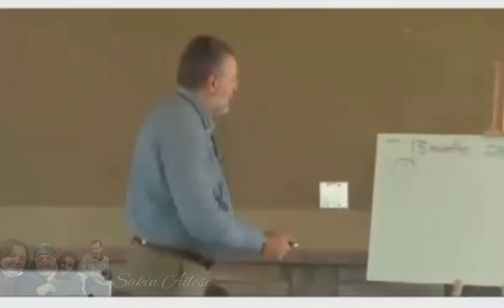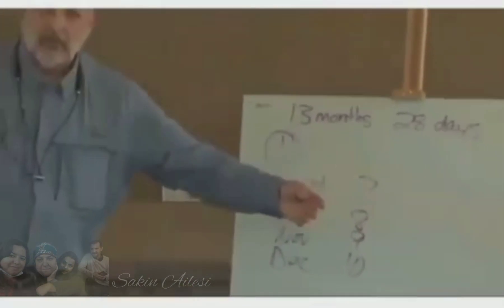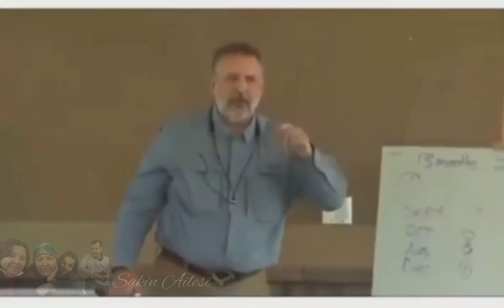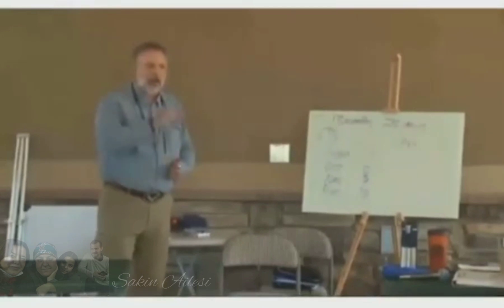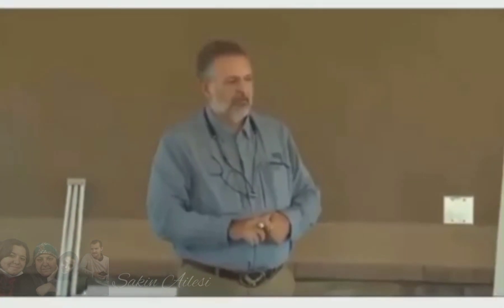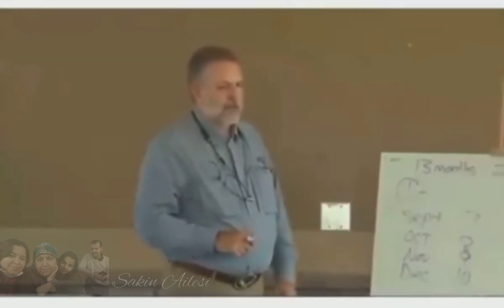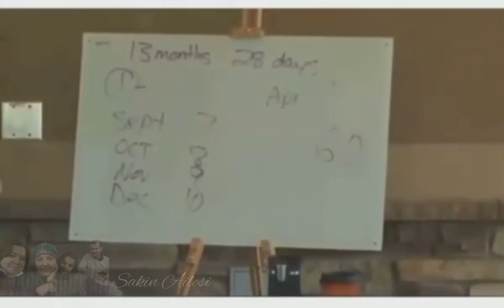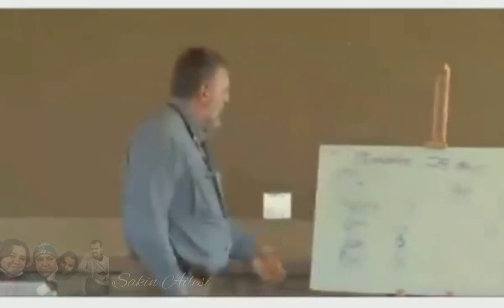Atalarımız 1 seneyi 13 aya bölmüş